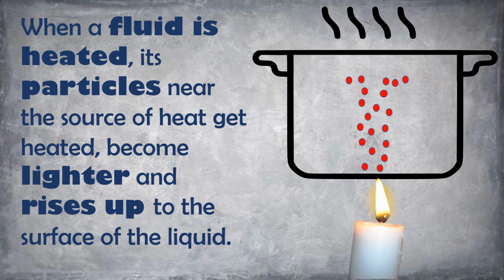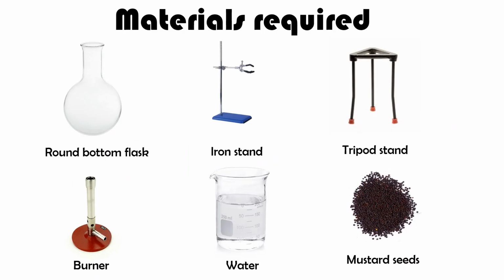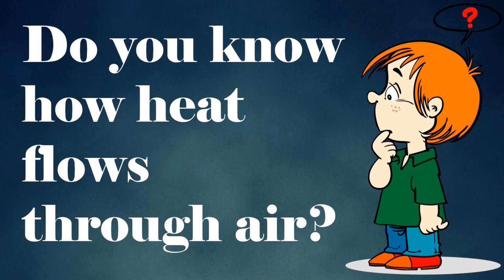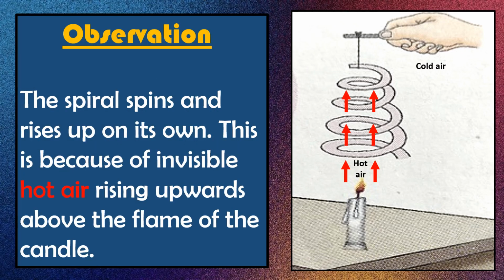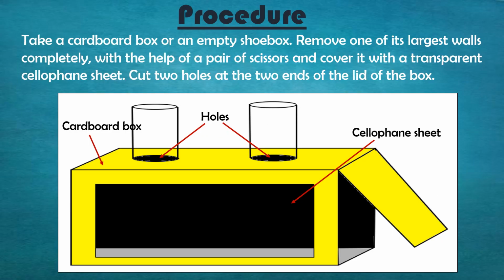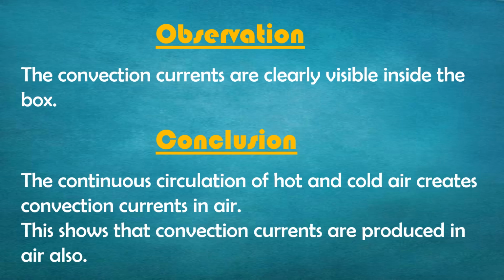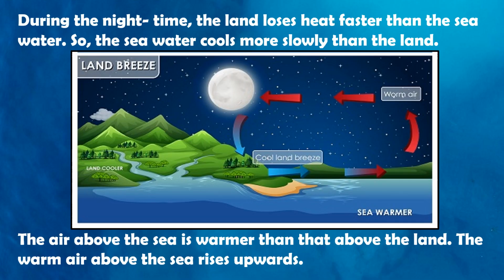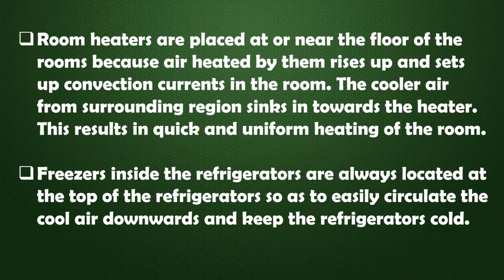RPS SCHOOL BEHROR ( CLASS :- VII ) TRANSFER OF HEAT SESSION -III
RPS SCHOOL BEHROR ( CLASS :- VII ) TRANSFER OF HEAT SESSION -II